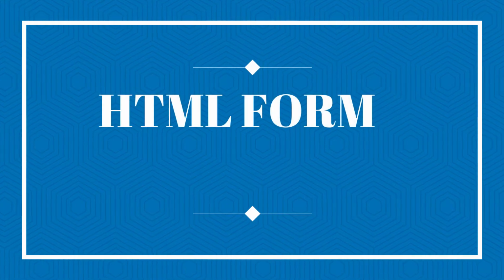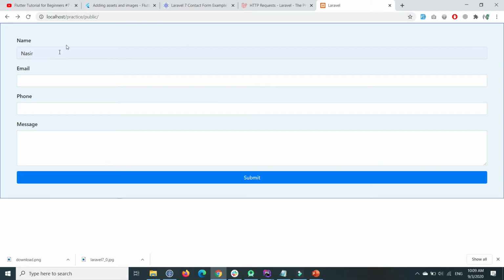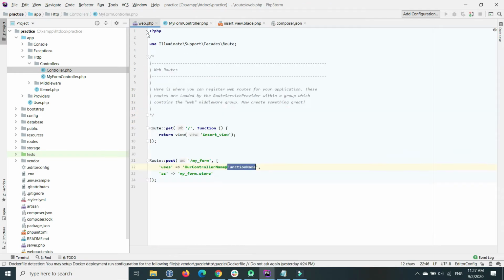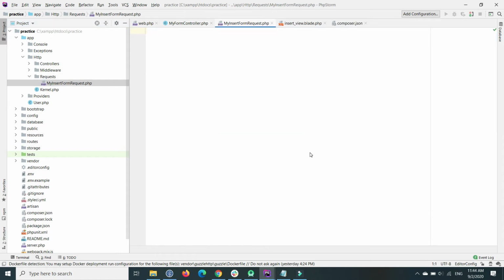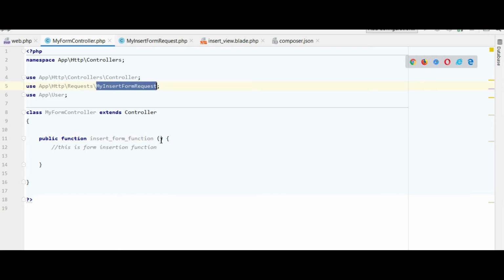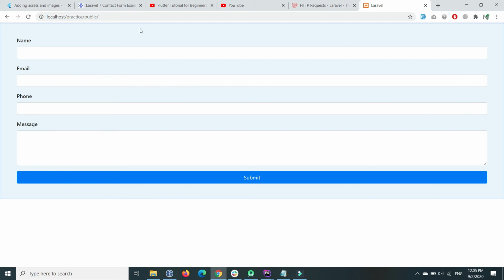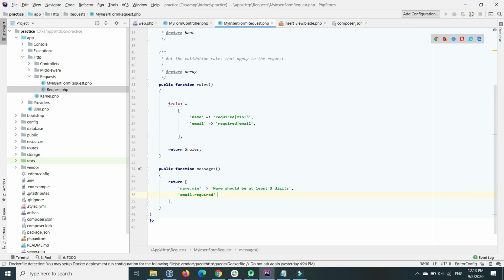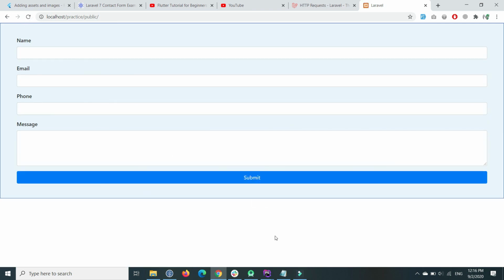02 -Form Submission & Form Validations | Learn Laravel With Simple Project | Tutorial For Beginners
This is the Simple Form Submission Project , that is design for beginners to learn Laravel .
After Watching this Tutorial completely You Will able to learn
1  - MVC Architecture
2 - Laravel Installation
3 - Laravel HTML Forms
4 - Forms Validations
5 - Laravel Requests
6 - Laravel Controller
7 - Laravel Views
8 - Laravel Models
9 - Flash Messages in Laravel
10 - Insert Data to MySQL Table
11 - Creation of Database Connections in Laravel
12 - Resolving Errors in Projects

Thanks

Controller Helps

HTML Data Code

Access Request From Controller

Request Documentation

Parent Request Code
App\Http\Requests\Request.php

//code start

namespace App\Http\Requests;

use Illuminate\Foundation\Http\FormRequest;

abstract class Request extends FormRequest
//code end